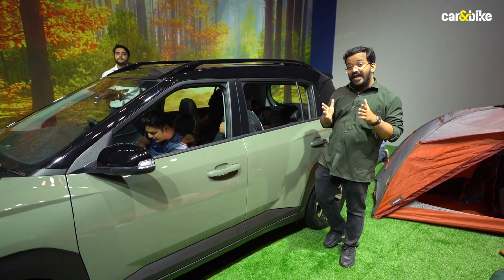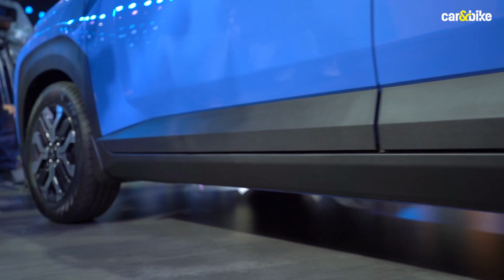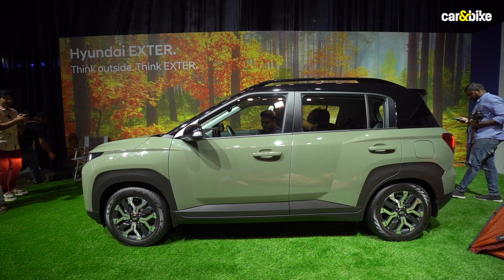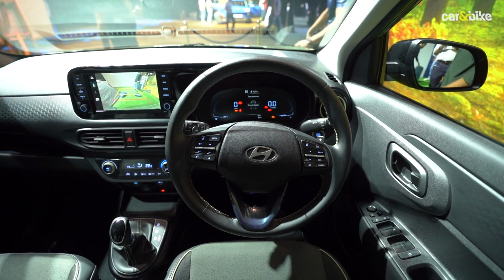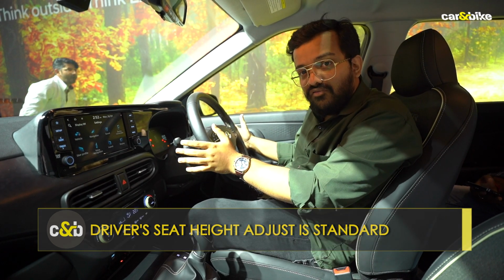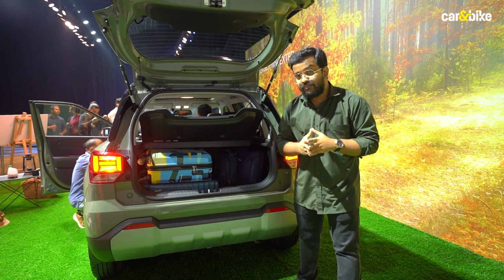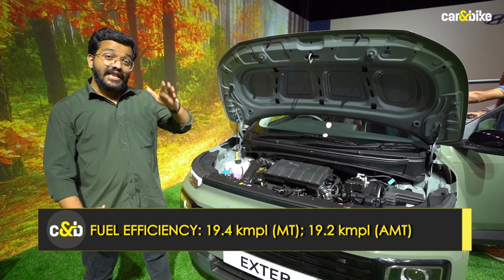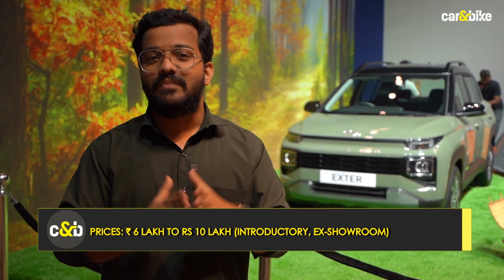Hyundai Exter: Venue's baby brother is LOADED! | First Look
Never one to back down from a fight, Hyundai has rolled out a new, entry-level SUV named the Exter, to battle it out with the popular Tata Punch. Amaan Ahmed brings you a detailed first look of the littlest Hyundai SUV.